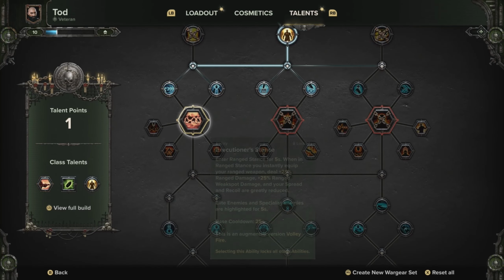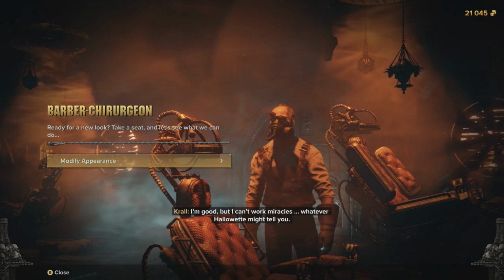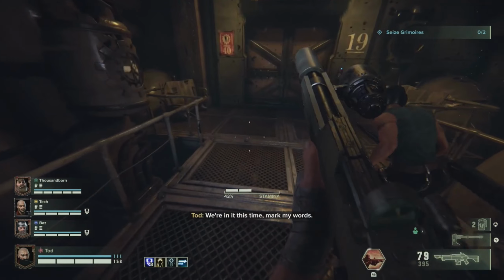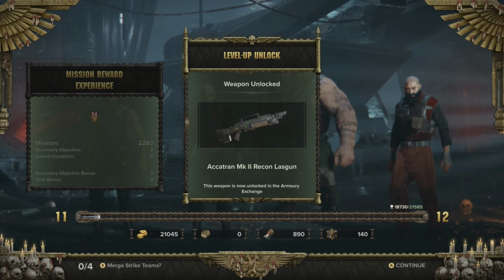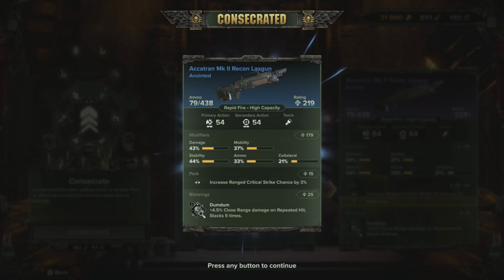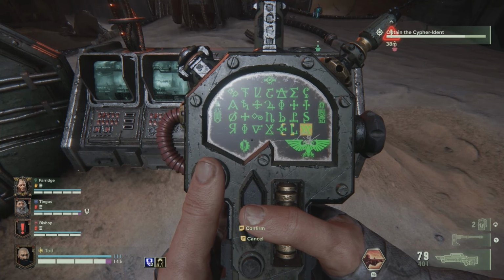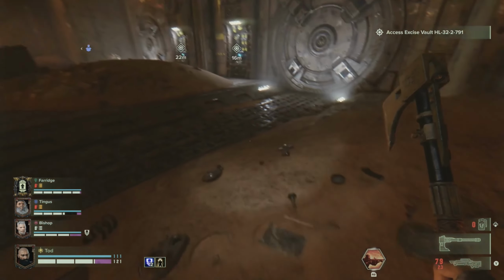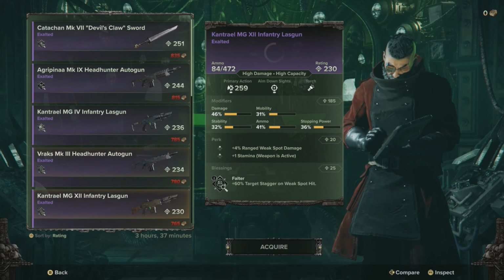Warhammer 40000 Darktide - Veteran - Part 3 Levelling Up Our Reject [Level 10 - 11] | TOD Plays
With the release of Warhammer 40,000: Darktide on Xbox Series X/S I thought we'd take a look at how it handles on a Series X (Performance settings) and just how lost we can get in the the new skill tree for Tod, our bearded Veteran looking to purge in the name of The Emperor (No, not that one, or that one...)

It helps the channel grow and I really appreciate the support.

If you want to check out my gaming lets plays, follow @todplaysgames